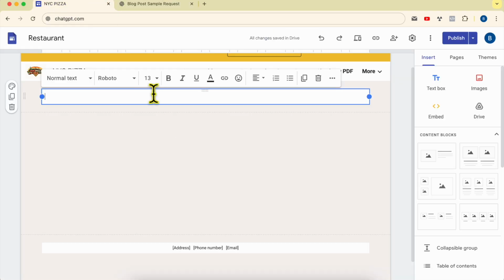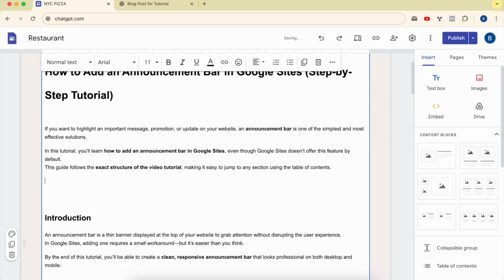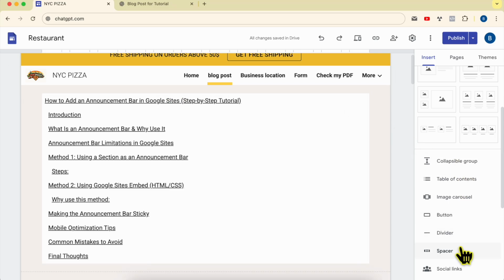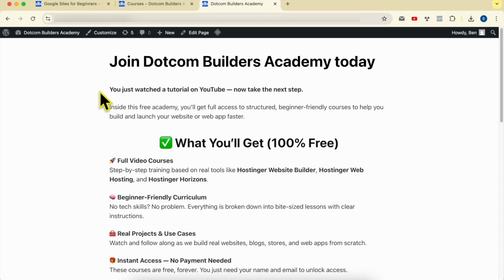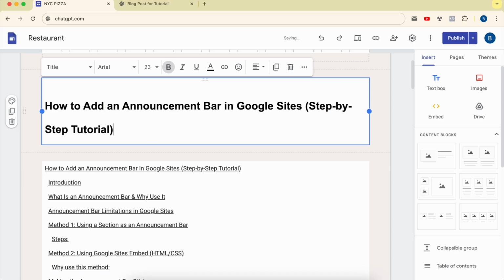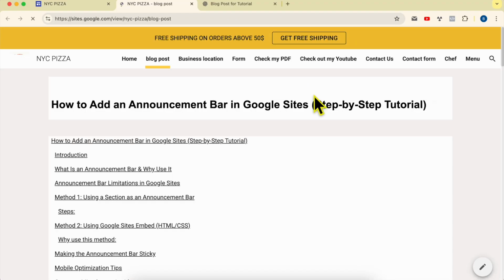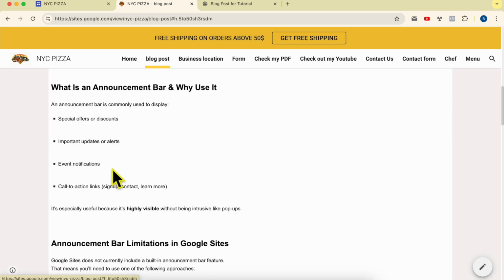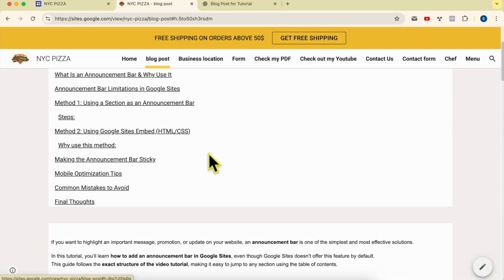How to Add a Table of Contents in Google Sites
Learn how to create, customize, and optimize your website with this Google Sites Tutorial. In this Google Sites Tutorial, I show you step-by-step how to build a professional website, add pages, insert images, videos, and interactive content, and make your site fully responsive. Whether you are a beginner or looking to enhance your website skills, this Google Sites Tutorial is perfect for you.

In this video, you’ll discover:

How to start a Google Sites website from scratch

Tips for designing beautiful, functional web pages

Adding photo galleries, sliders, and forms

Connecting your domain and optimizing for SEO

Free tools and resources to enhance your Google Sites experience

This Google Sites Tutorial is ideal for students, small business owners, entrepreneurs, and anyone who wants a free, easy-to-use website builder. Master Google Sites and start creating stunning websites today!